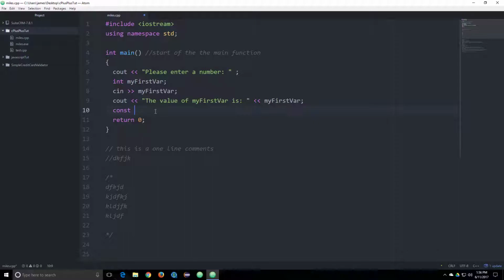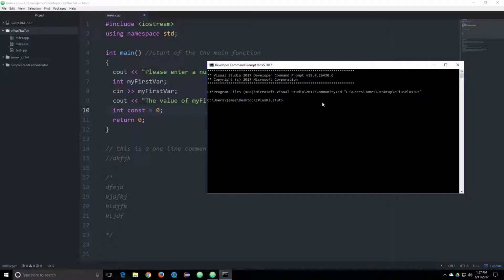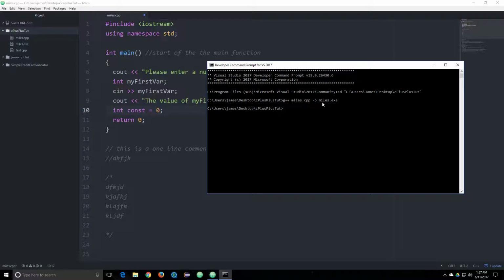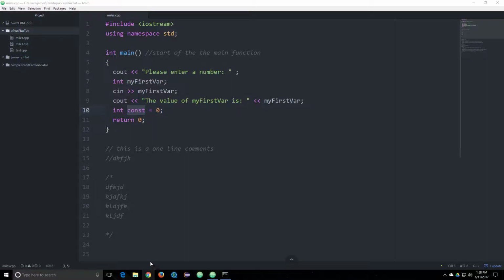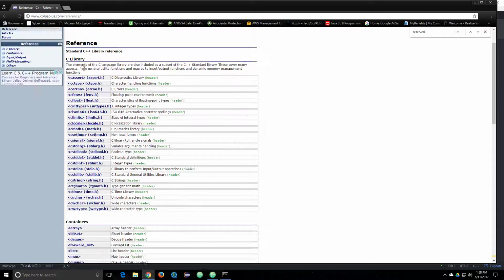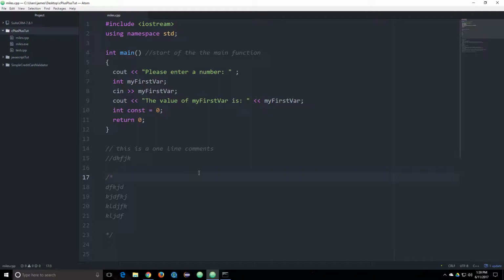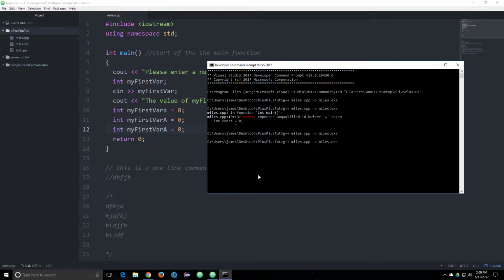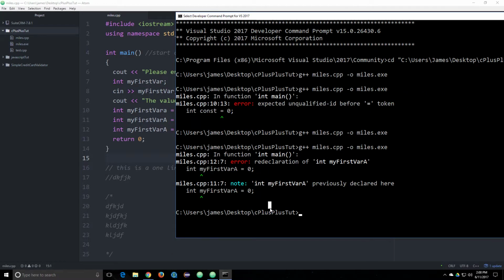C++ reserved words and case sensitivity